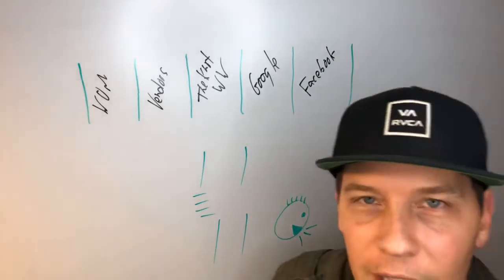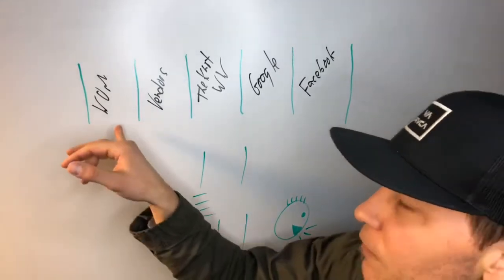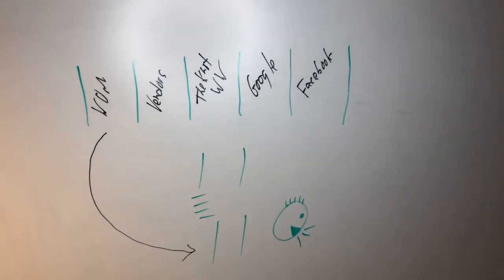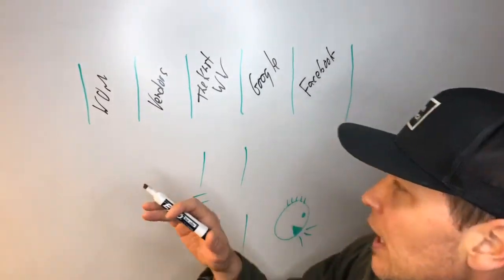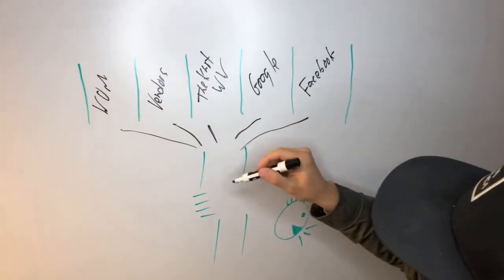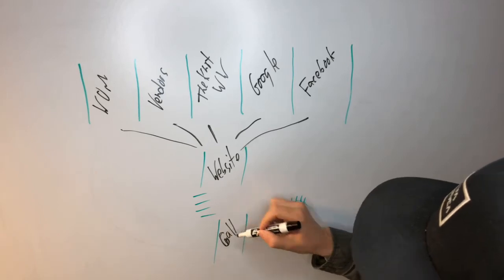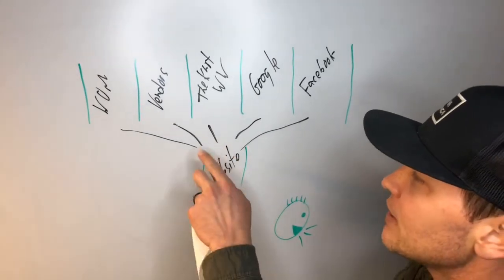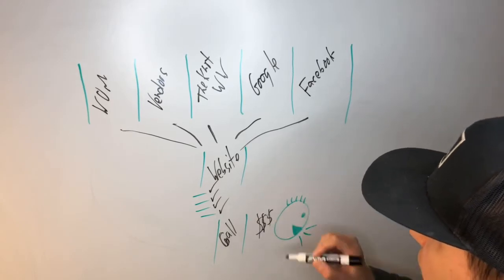Wedding Marketing Channels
Marketing for your wedding business is simple...

Build trust through "Trust Stacking" so when you speak to brides, they know who you are, LOVE your service, and are ready to book - ON THE PHONE!

At Wedding Crushers, we will show you how to build a "funnel", not just a stagnet website (that acts more like a brochure, than a selling maching).

✅No manually replying to emails.
✅No posting on social media. (🤔Yes I see the irony that I'm posting on social - but that's not how I book brides... that's how I help YOU :)
✅No cold calling.

Now is the time to grow your wedding business with MASSIVE ACTION, A FUNNEL, & TRUST STACKING.

Don't worry, this call is fun, fast, & informative!

On the discovery call you will learn:

🔥Our 4 Step Funnel

🔥How To Structure Your Business

🔥How Marketing Is Working For Us In 2019

🔥Sales Tips That Close On The Phone

🔥Automation For Your Business - From Front To Back!

Simply choose a time to talk on my calendar & I will personally call you!